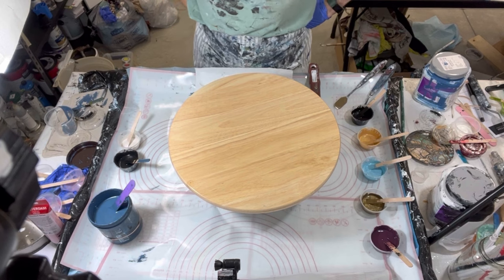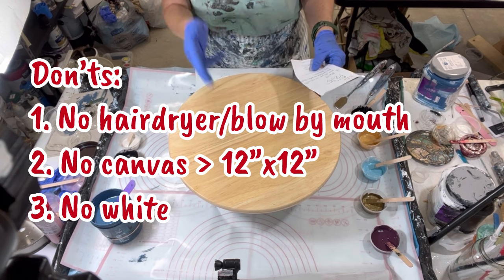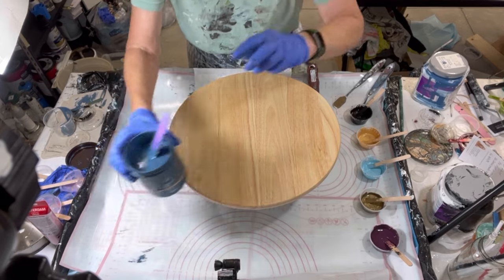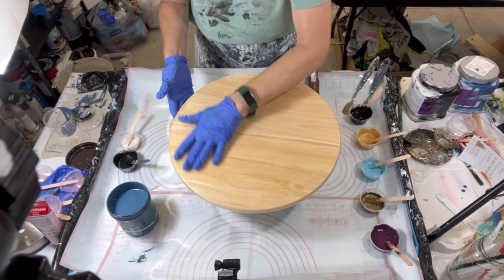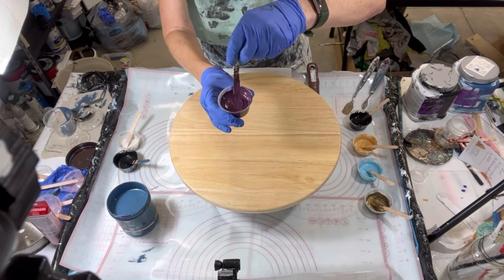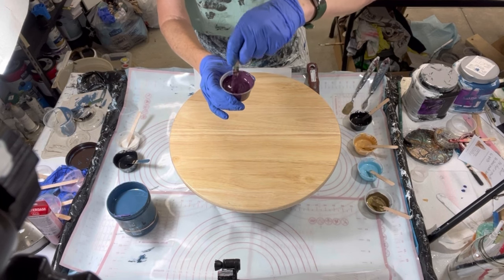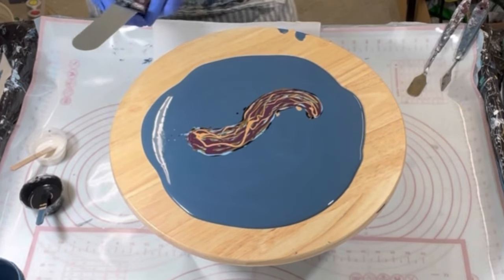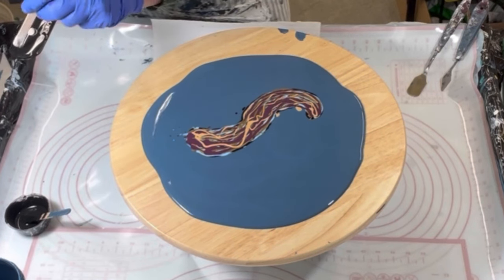288. Bloom Swipe on 15” Lazy Susan, Challenge w/@WaterfallAcrylics, Fluid Art Techniques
Hi Everyone,
Thank you for joining with me for this Lazy Susan creation and bonus Mini Me Clock from the same palette. This is in collaboration with Karen @WaterfallAcrylics and Lori from @artlor2002  This is a 3 dos and 3 don'ts collaboration and was quite a challenge!!

I present succinct videos showing my latest, what I've learned, provide tips, often with some philosophy.  I usually share about three per week and trying different things along the way... as those who've been with me well know!

VALUABLE VIDEOs and Product LINKS:
1. Video 140: How I Mix My Pouring Medium (PM), Paints and close-up on consistencies and Pillow
5.
7.
8. Lazy Susans from Ikea.

THIS POUR...The DETAILS:
The details:
Pillow paint: Sherwin Williams Color to Go Tricorn Black with Harbor Blue combined with strained scrap black pillow and Arteza Pearl Glacier Blue

My paints:
1. Golden Carbon Black
2. DecoArt Gold 24K with Golden's Iridescent Gold
3. TLP Frost with a little Arteza Pearl Glacier Blue
4. Golden's Iridescent Bronze
5. Amsterdam's Caput Mortem Violet with Golden's Carbon Black

Cell Activator: American Floetrol CA:
-Amsterdam Titan Buff

Louise